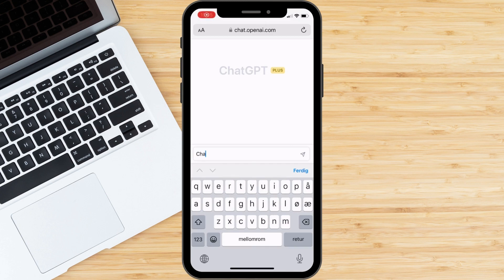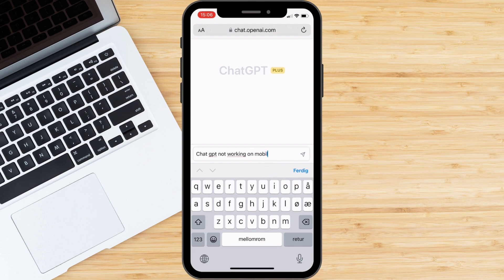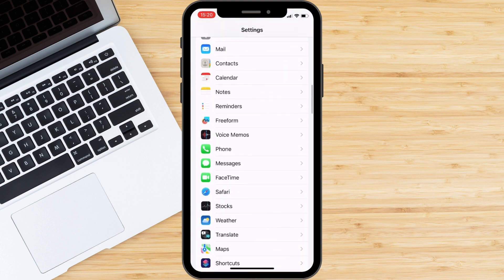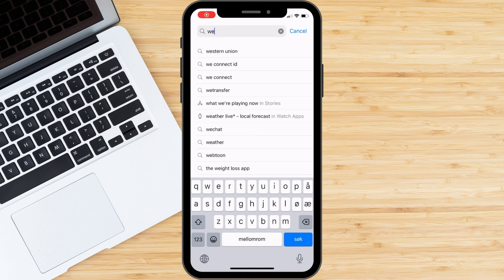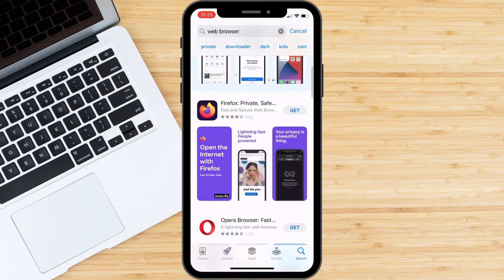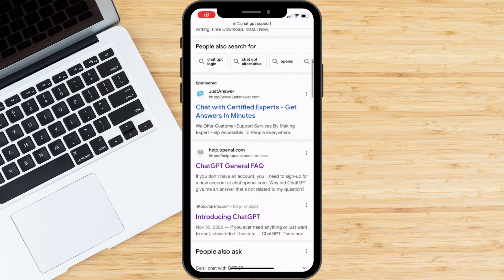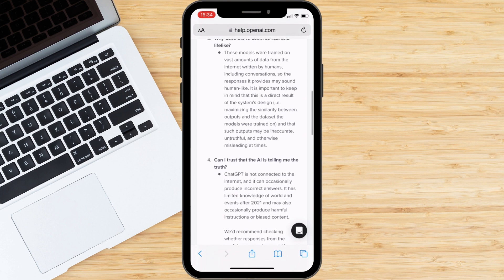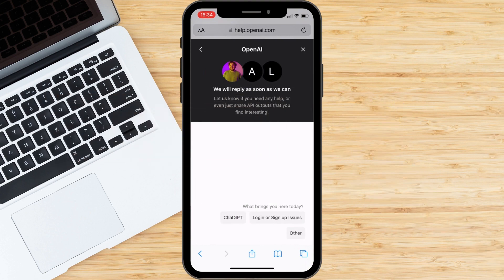ChatGPT Not Working on Mobile? Here's What to Do (2025)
If you're having trouble using ChatGPT on your mobile device, this video is for you. In this tutorial, we'll guide you through some simple steps to troubleshoot and resolve issues with ChatGPT not working on your mobile device.

First, we'll discuss the importance of having a stable and strong internet connection, which can impact the functionality of the ChatGPT platform.

Next, we'll show you how to clear your mobile browser cache and cookies, which can help resolve any issues with the ChatGPT platform on your mobile browser.

If the issue persists, we'll suggest using a different browser or device, as ChatGPT is optimized for desktop and laptop use. We'll also provide some popular browsers that you can try using.

Finally, we'll mention that if none of these steps work, there may be a technical issue with the ChatGPT platform itself, and we'll encourage you to contact the ChatGPT support team for assistance.

This video provides a comprehensive guide to troubleshooting and resolving issues with ChatGPT not working on your mobile device. So, don't give up on ChatGPT just yet - try these simple steps to get it working on your mobile device today.